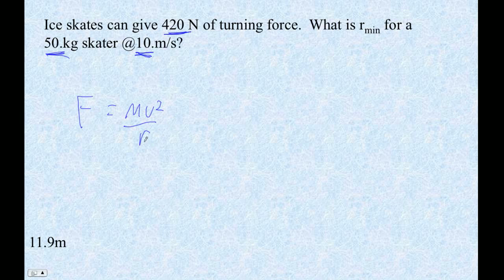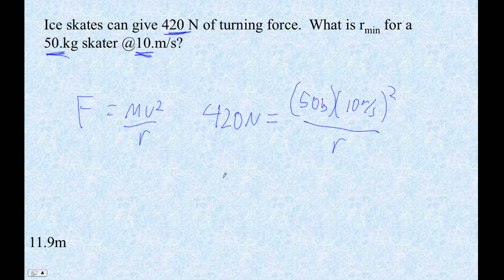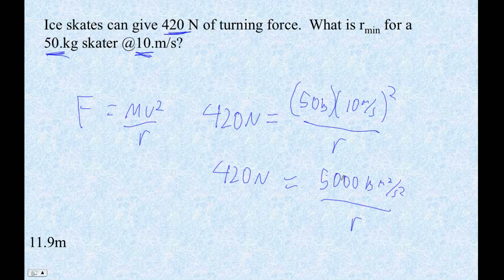HTPG07B Centripetal Force Example 1